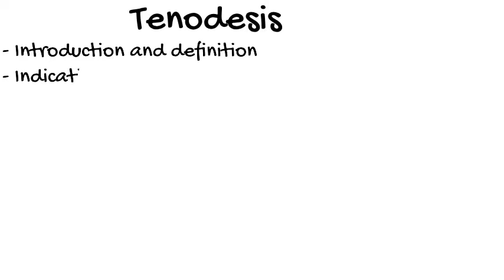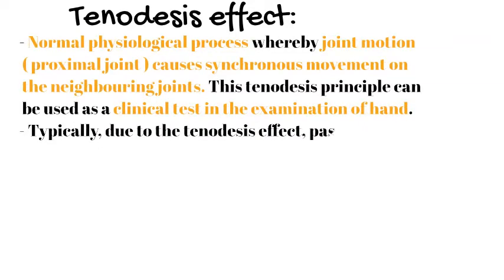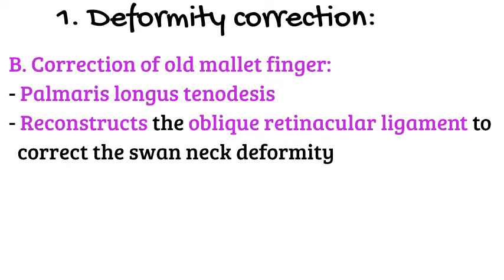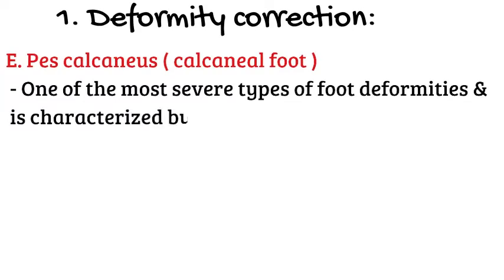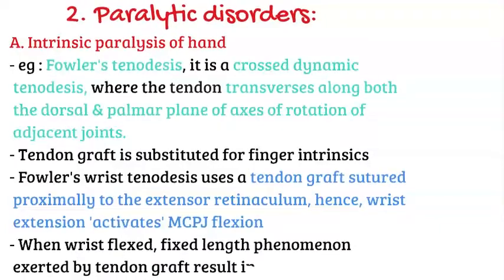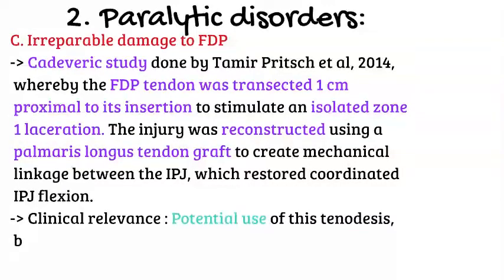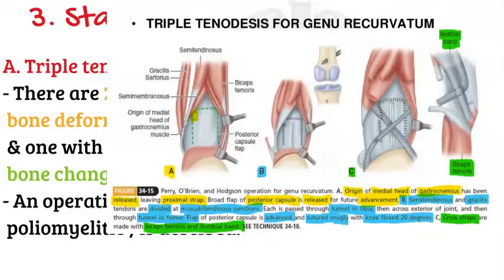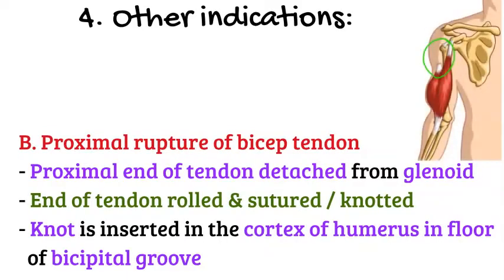Tenodesis ( tenon : tendon, desis : Binding/ 'to bind'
- Introduction & definition
- Indication :
  1. To correct deformity
  2. Reconstructive procedure for paralytic disorders of extremities
  3. Stabilization of joints
  4. Other indications for tenodesis